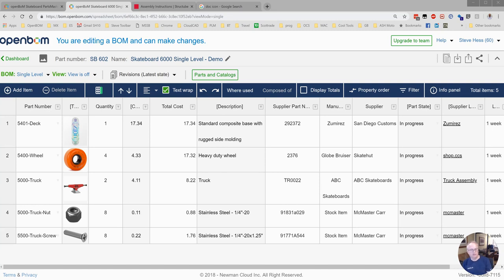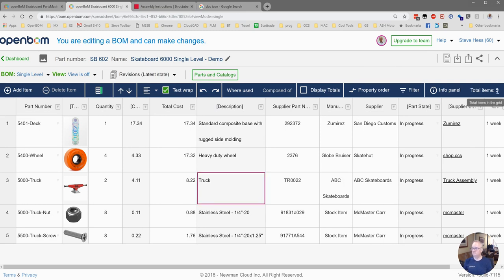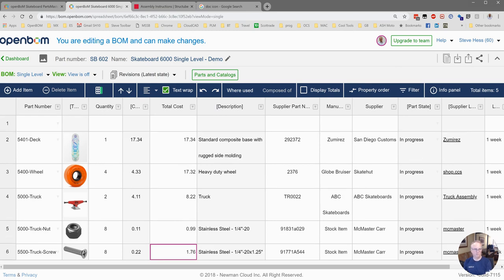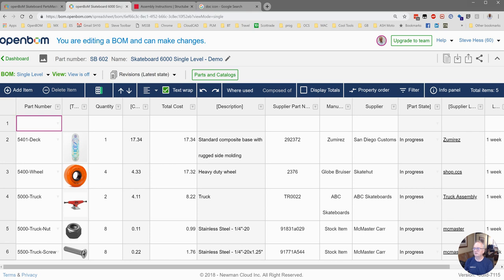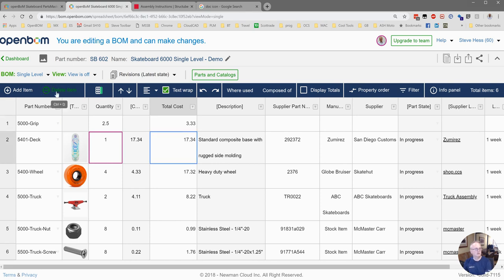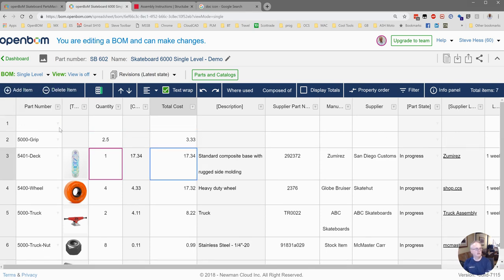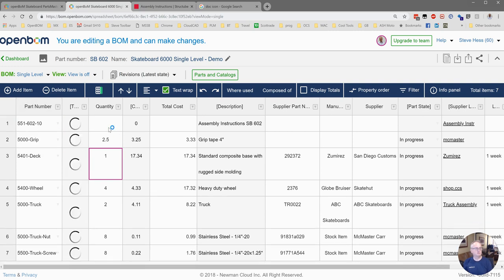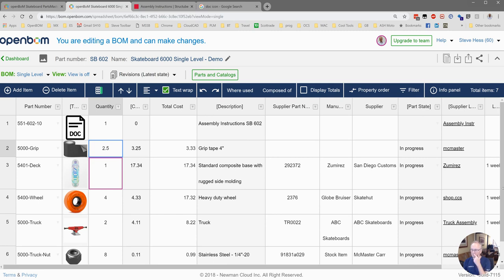OpenBOM Real Time Collaboration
This video shows you how OpenBOM helps to communicate in real time between engineers, contractor and suppliers and everyone else.